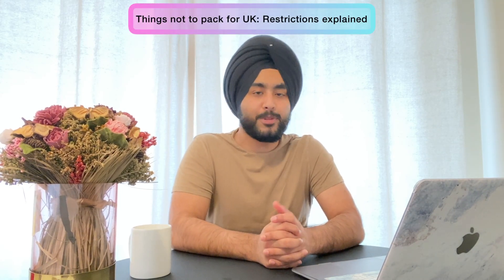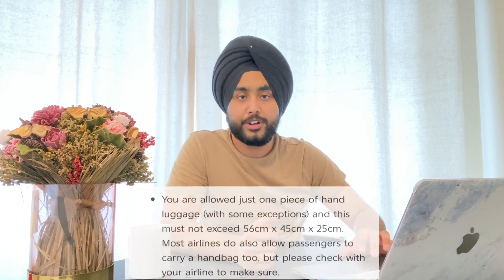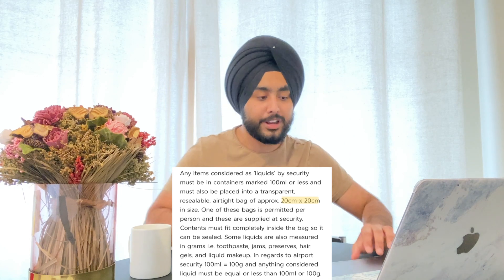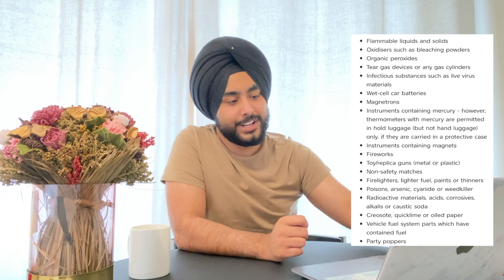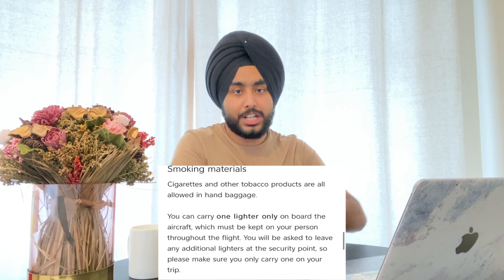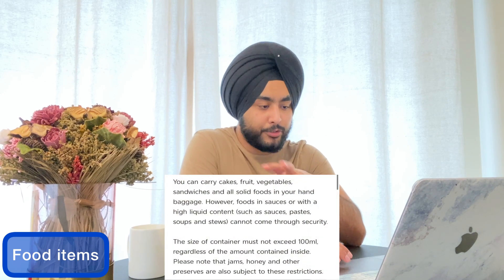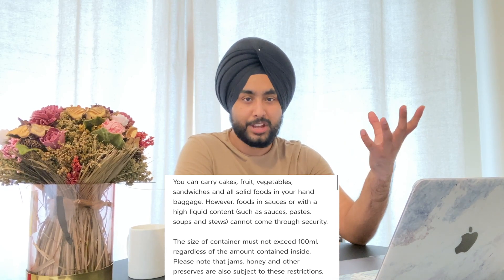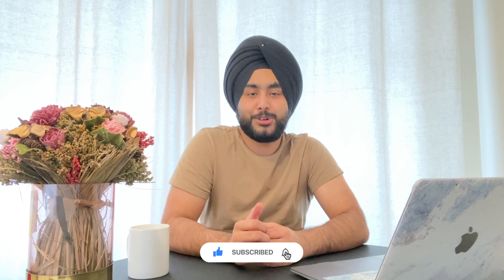AIRPORT BAGGAGE RULES: WHAT NOT TO PACK?|Prohibited items| Restrictions for Check in Baggage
In this video, I explain the items restricted to carry in check-in baggage. Don’t pack these items in your baggage as these are prohibited on the flight. I also talked about the 100 ml liquid rule in the video.

TIMESTAMPS 🕰:

00:00 Topics covered
00:41 Hand baggage rule
01:11 Hand baggage prohibited items (100 ml rule)
02:18 Hand baggage prohibited items but allowed in Hold baggage
03:09 Prohibited items on Airport
04:47 Medication exception
05:25 Food items restriction
06:39 Electrical items
07:36 Packing list